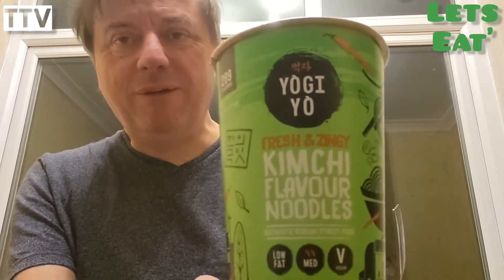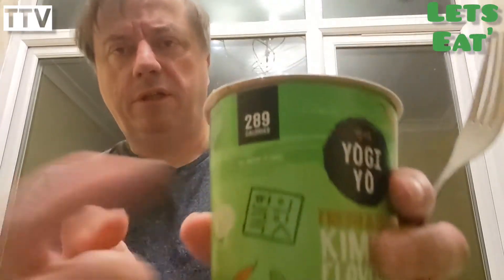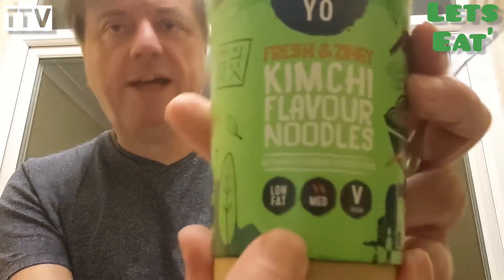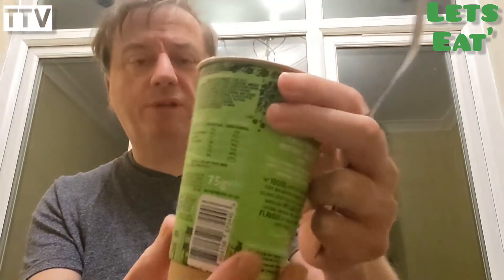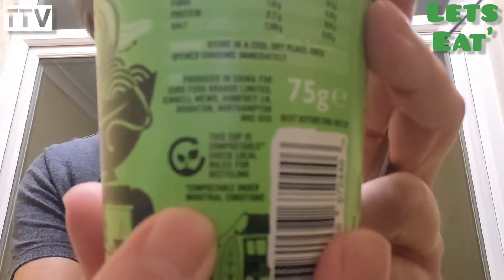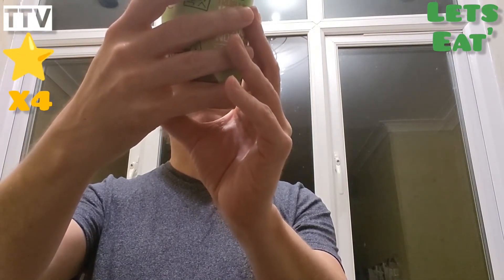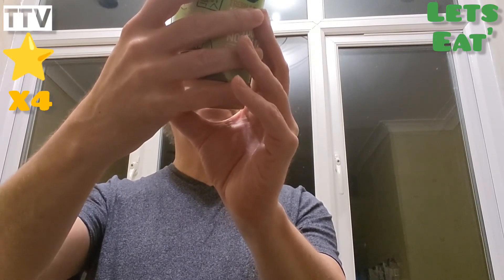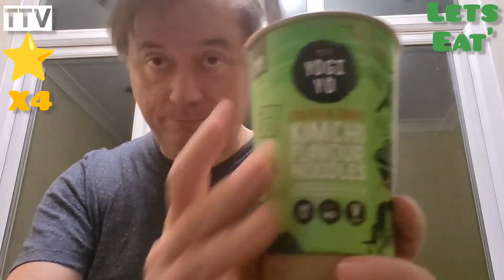Lets Eat' Yogi Yo Kimchi Flavour Noodles Review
Noodles I like, Yogi Yo ones though?